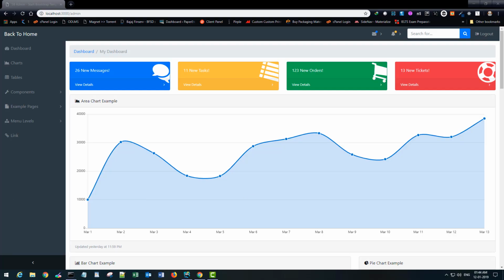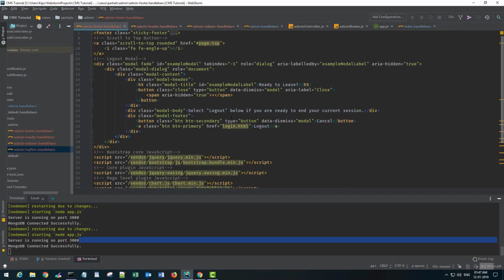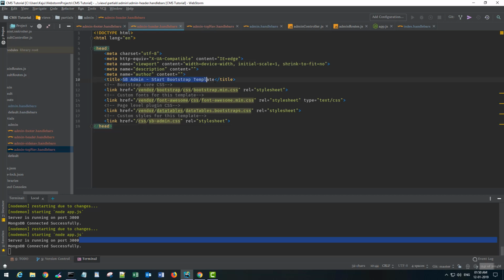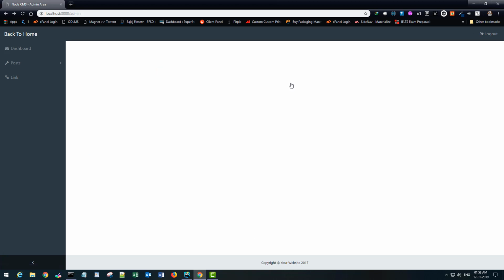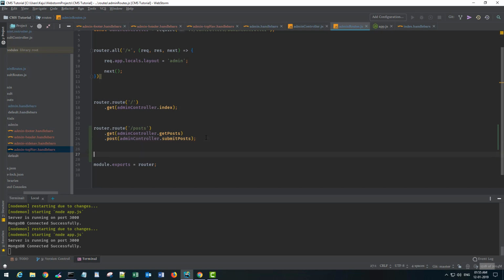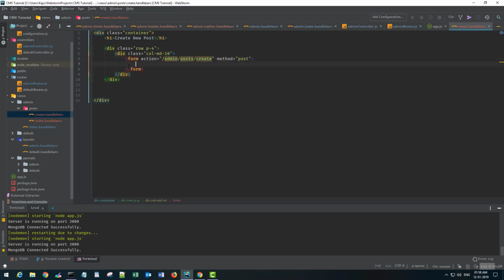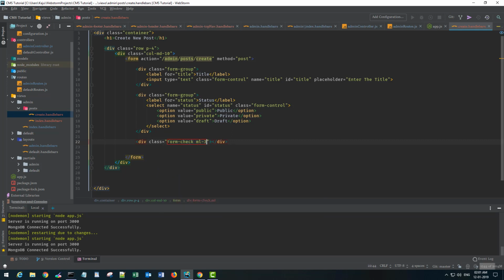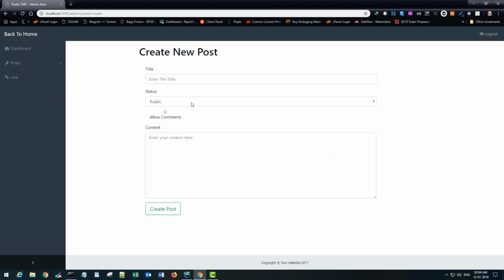Nodejs CMS Tutorial For Beginners - Part 7 - Admin Partials and New Post Section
In this part, we start working on the Admin Area and the new post section.